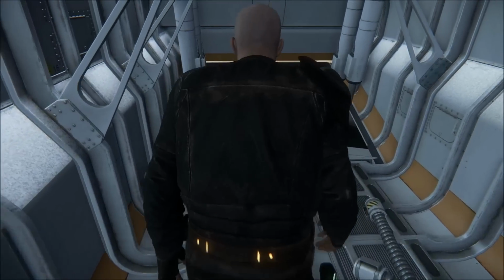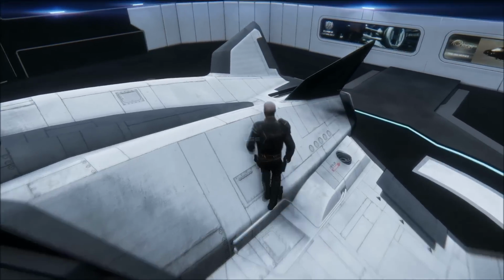Star Citizen - Avenger - Hangar Module Update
The newly added Avenger ship in the hangar module of Star Citizen. I REALLY love the cockpit it's so clean unlock the hornet that has struts everywhere obstructing your view.

2nd part because I forgot to get in the 2nd seat in this one: